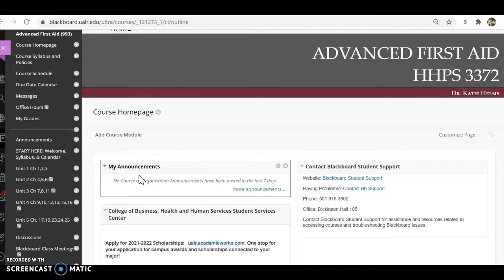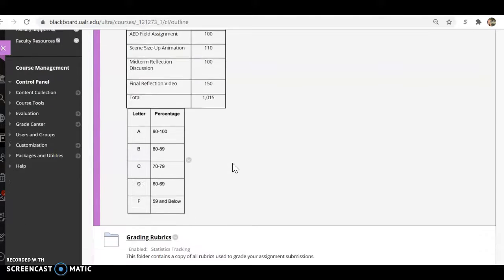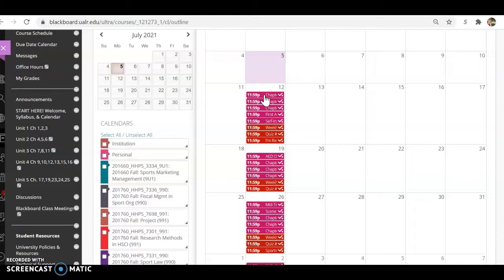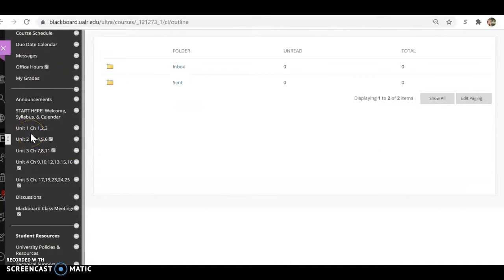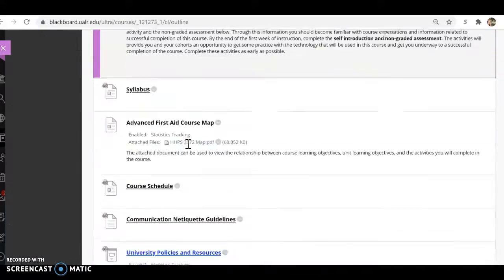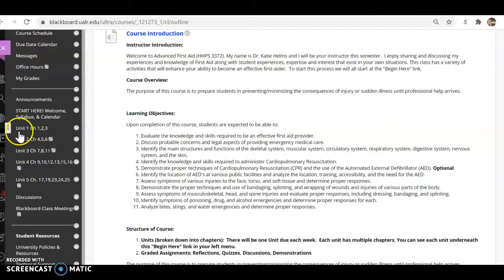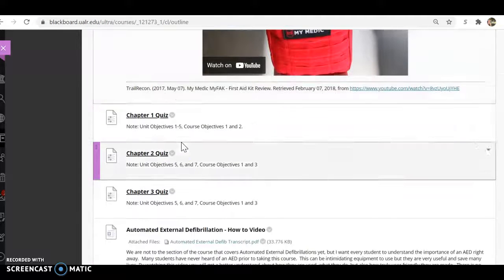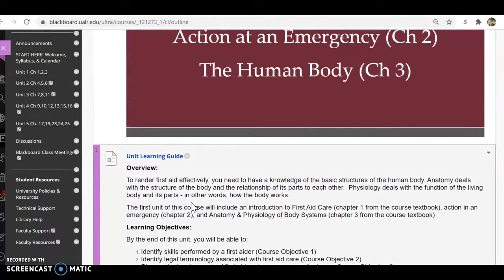Adv First Aid Blackboard Setup